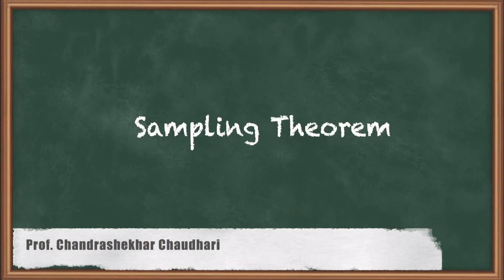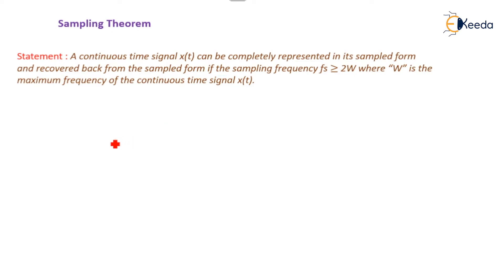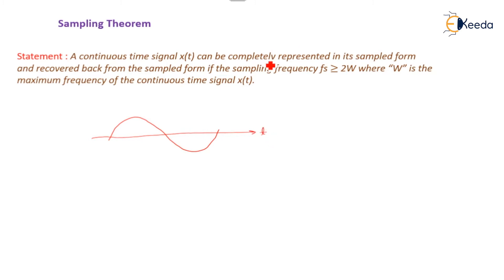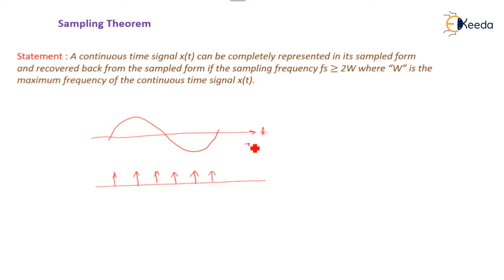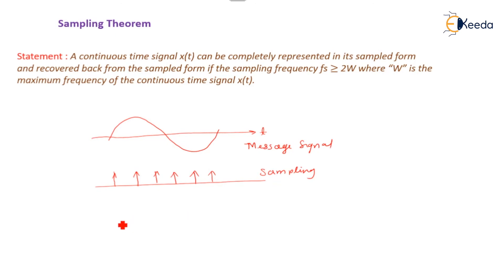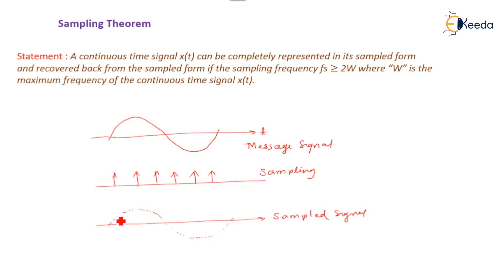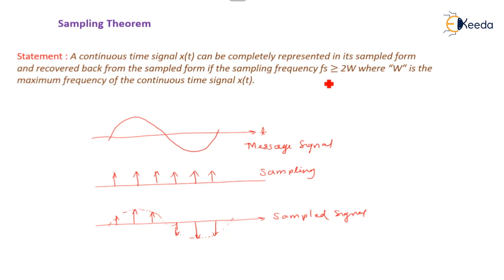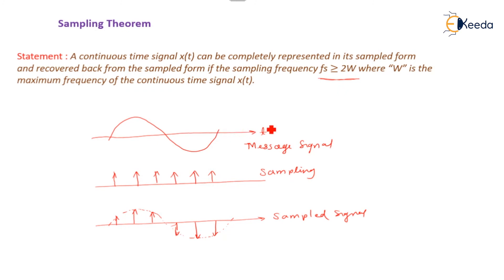Sampling Theorem - Sampling Techniques - Communication Engineering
Video Name - Sampling Theorem

Chapter -   Sampling Techniques

Happy Learning!